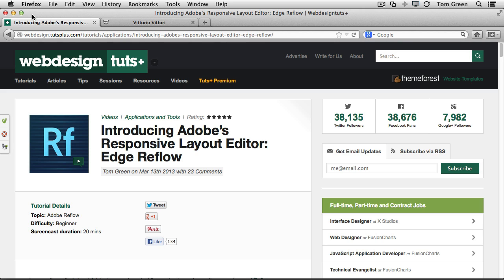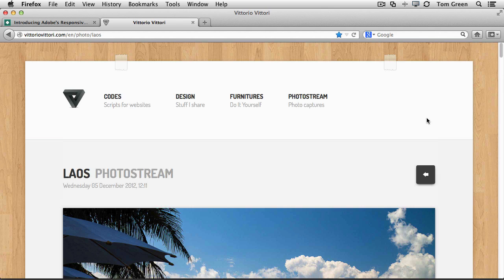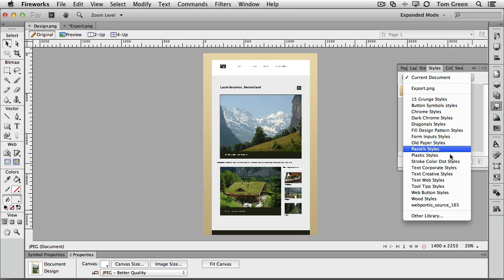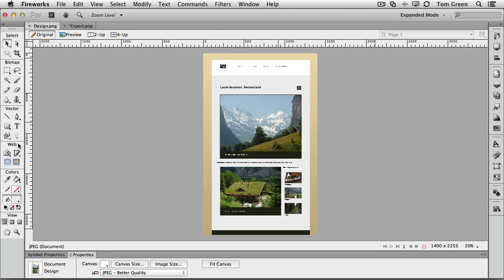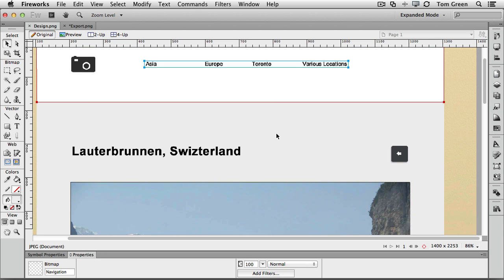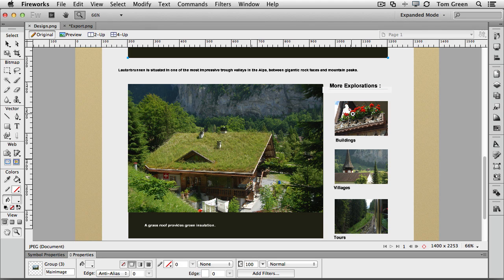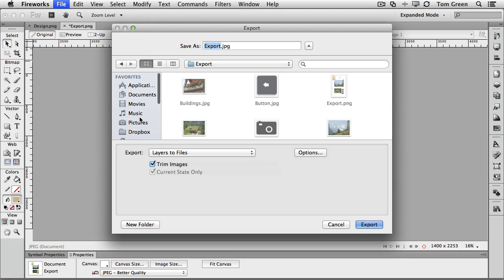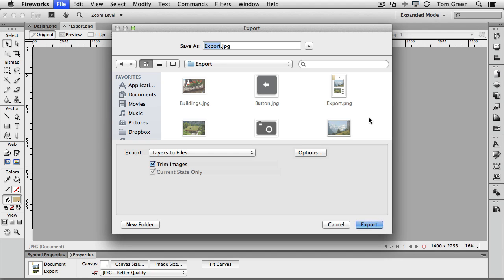Adobe Reflow: Asset Creation in Fireworks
Let's take a look at a typical workflow between Adobe Fireworks and Reflow.